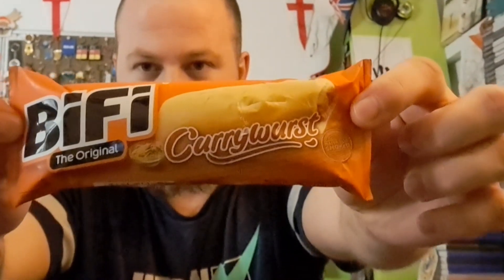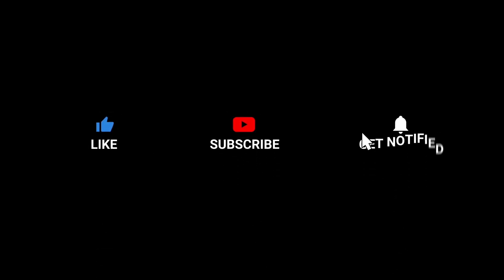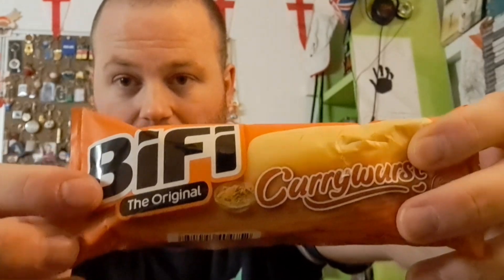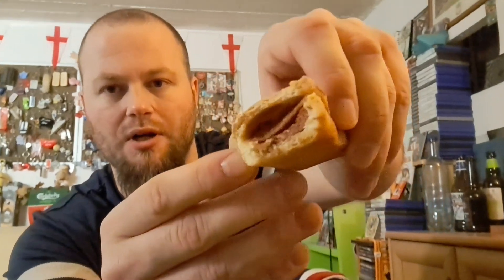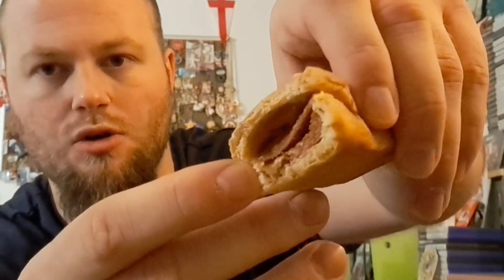Bifi Currywurst Review